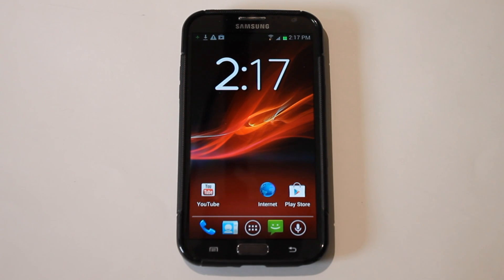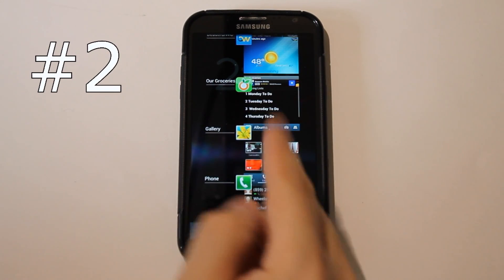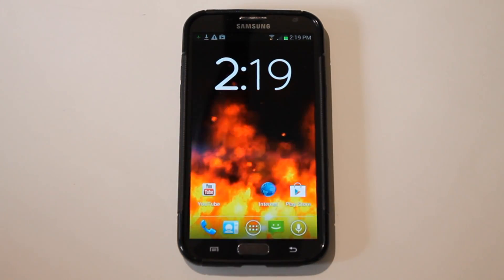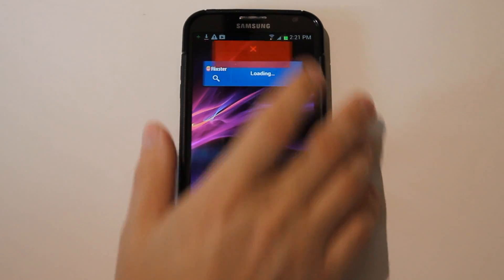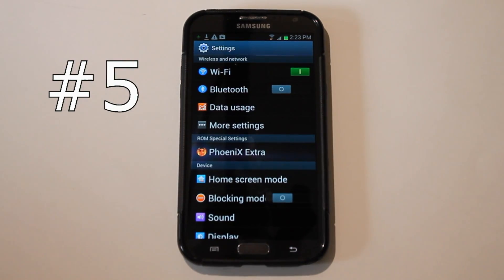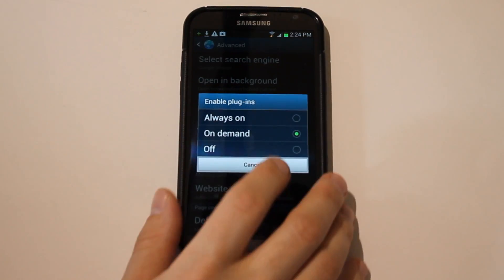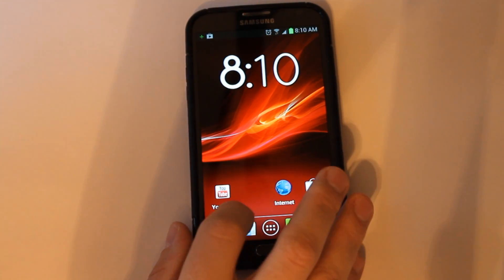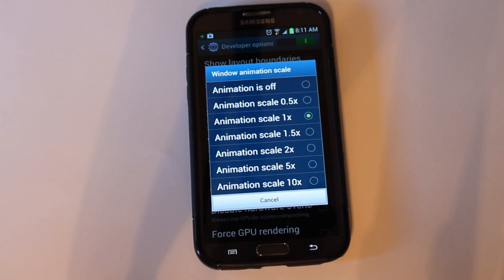10 Easy Ways To Speed Up Your Mobile Device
Here's 10 quick and easy ways to speed up your phone or tablet! Most of these tricks can be used for just about every mobile OS out there!